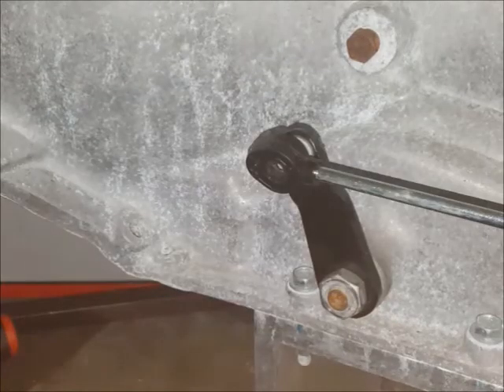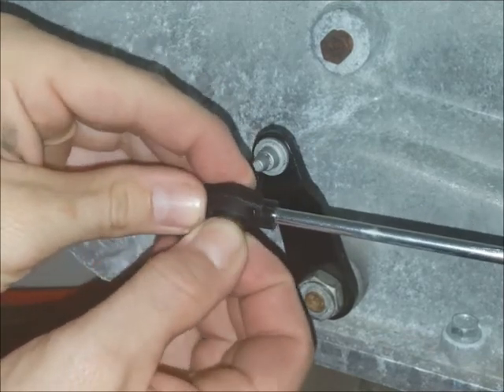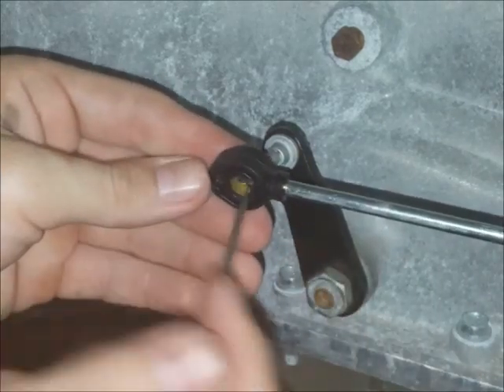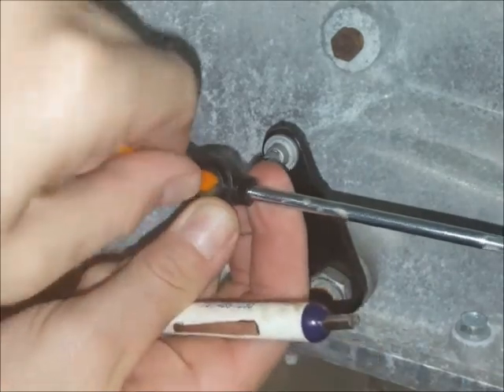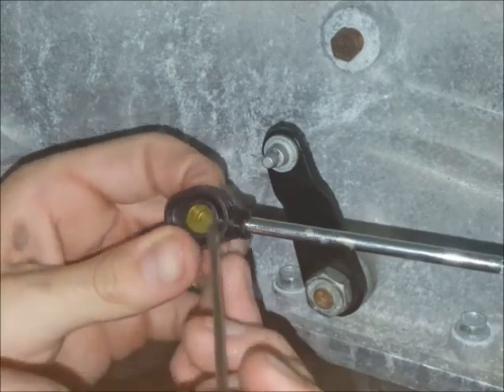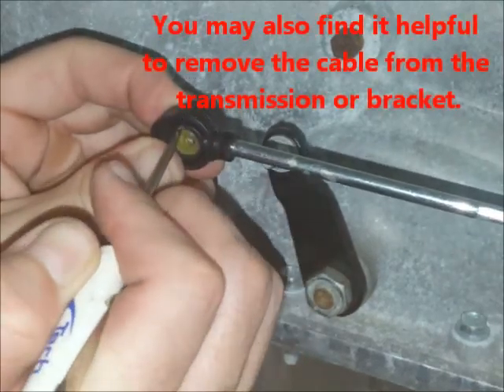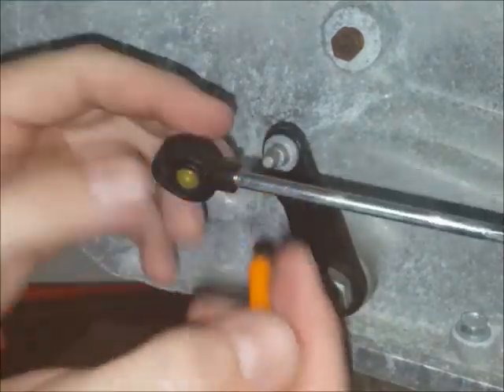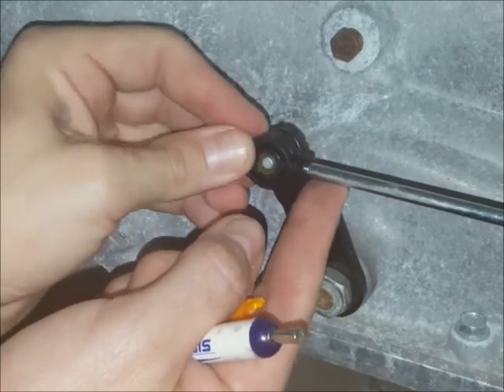The easiest way to fix your Buick Lucerne shift cable! Kit includes replacement bushing.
This shift cable bushing repair kit allows you to fix your Buick shift cable bushing very easily. Works on Buick Lucerne. It takes about 2 minutes and comes with a warranty, it's made from better material than the factory bushing so it'll last longer.